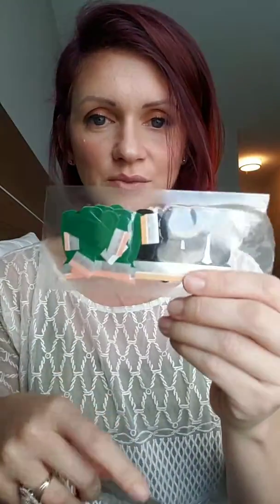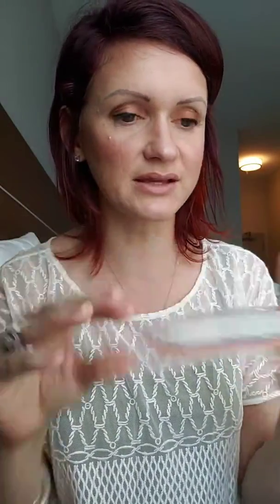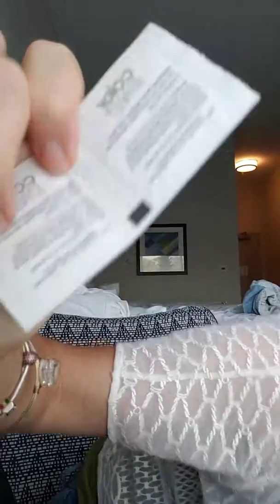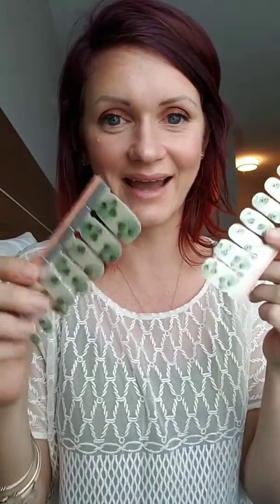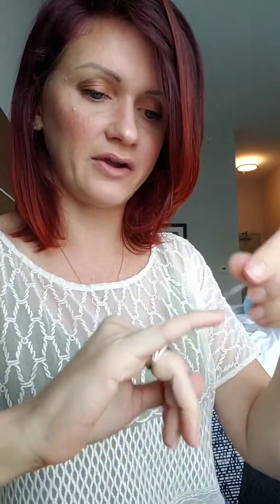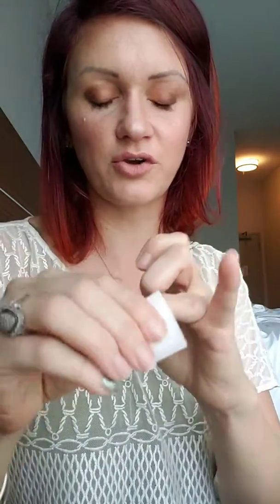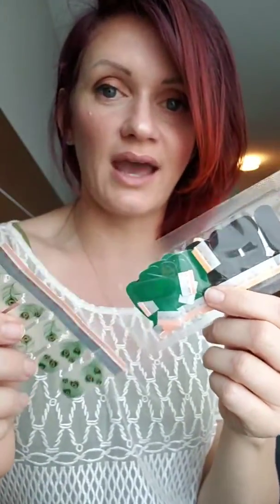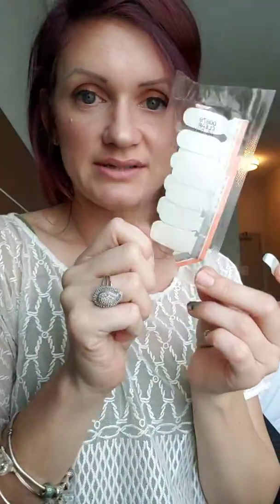Peacock Throne and Dublin Classic application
Watch how easy it is to apply Peacock Throne and Dublin Classic! Be amazed!